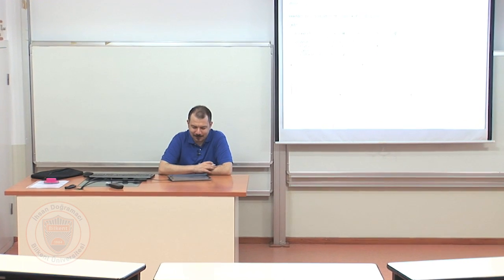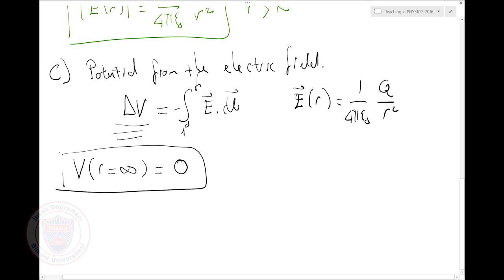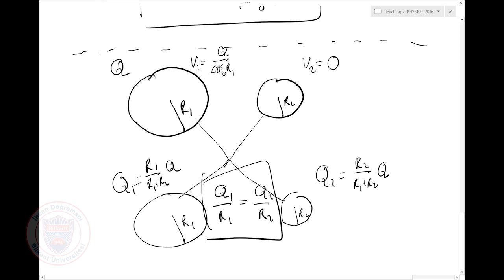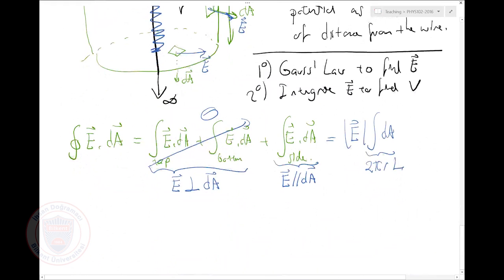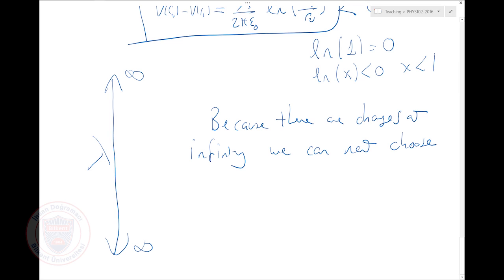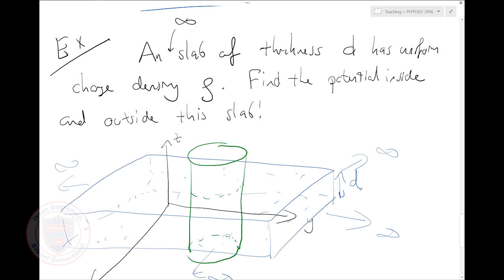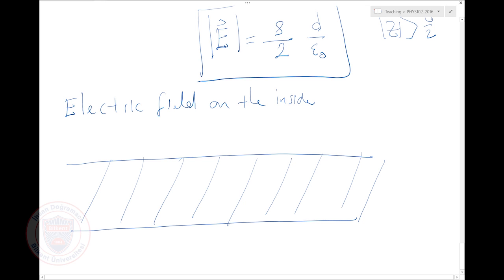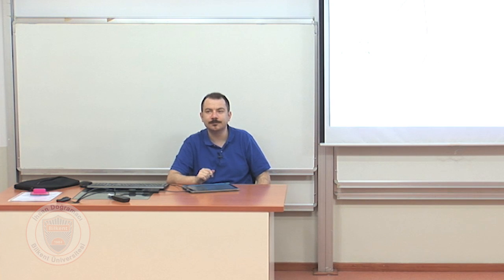General Physics II - Lecture 11 (PHYS 102)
Lecture 11: Potential Examples